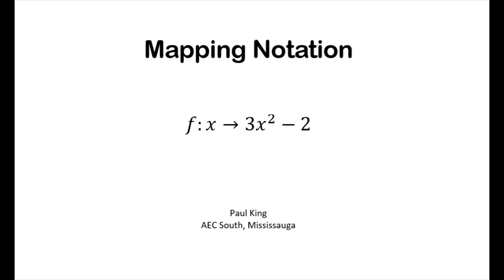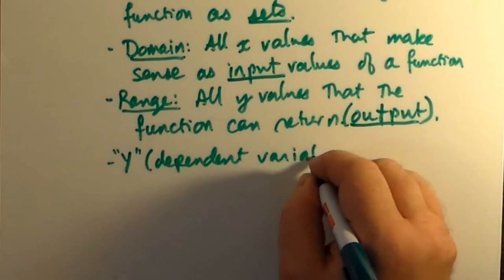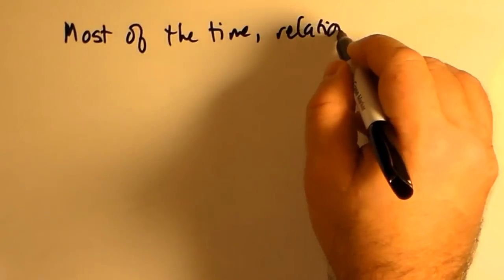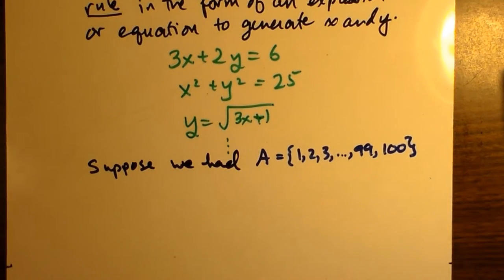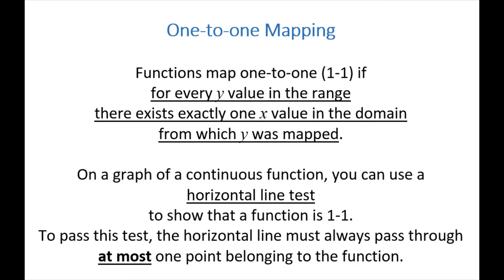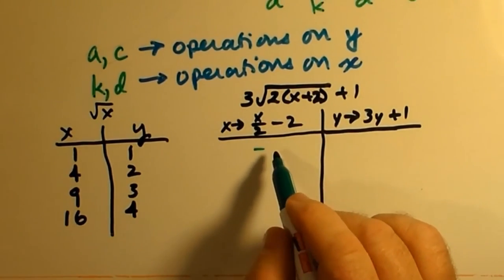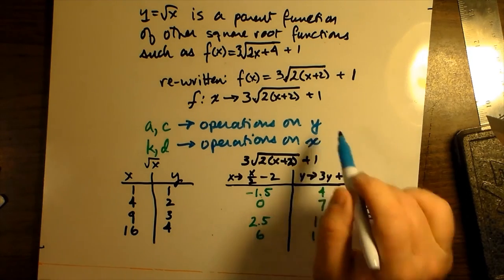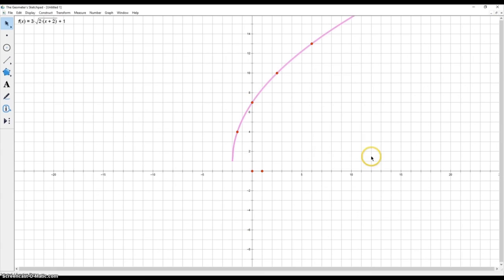Mapping Notation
This covers a fair bit of material regarding mapping notation, and its use in transforming functions.

The video may be a bit fast for some, so I recommend making use of the pause button when you want to study an image or think of something I said.

I work through an example of transforming a square root function at the end.

This video is just under 15 minutes, which is unusually long, but I had much to say.

Same hardware used as usual, but this time a lot of panning and zooming was done in Adobe Premiere Elements while my Ubuntu Linux system overcomes its instability problems with updates (due to an early installation of an unstable 16.04 distribution). The zooming may have caused a slight video degradation, but the overall image quality should still be pretty good.